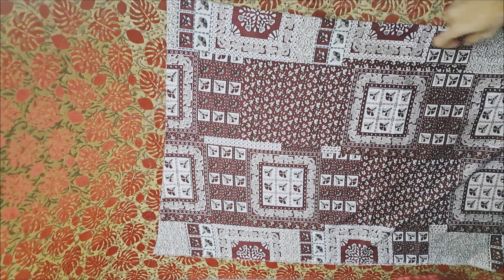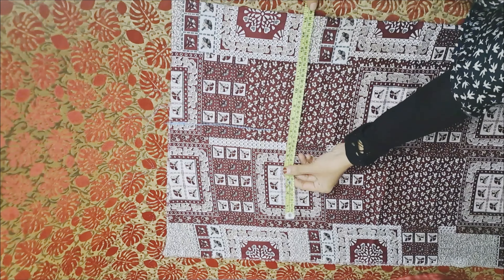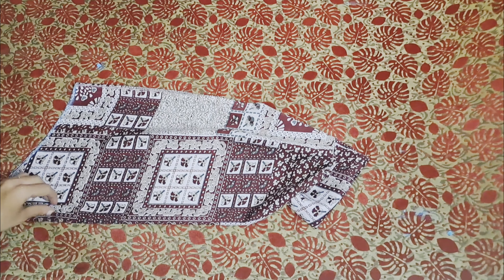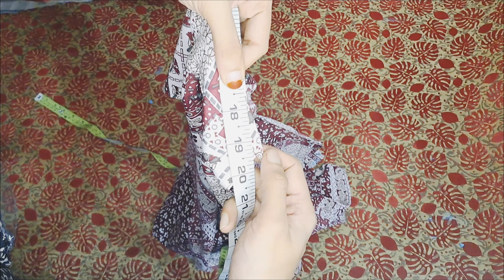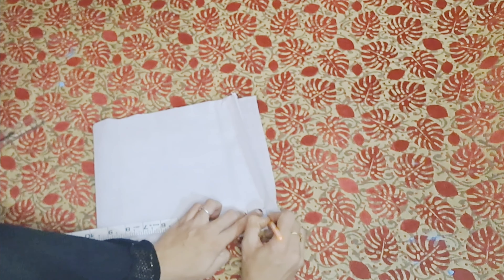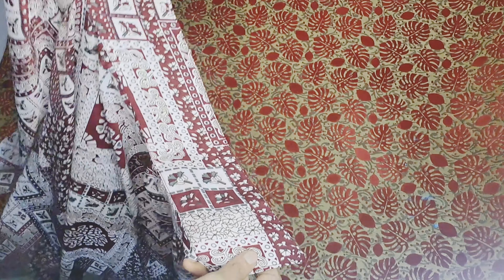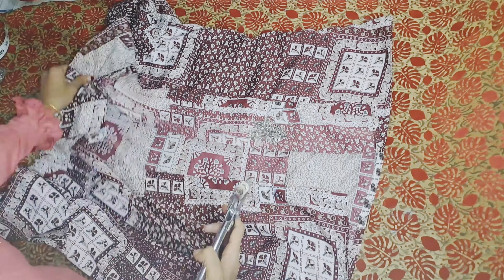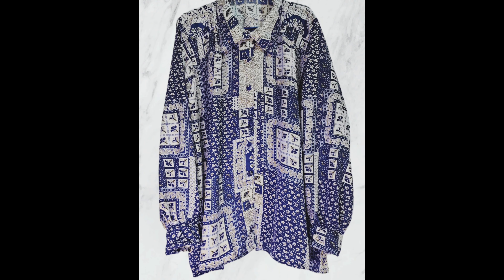നിങ്ങളാവശ്യപെട്ട വീഡിയോ/ trending girls shirt/modest wear/Hainastyles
"Unleash your creativity with our exquisite collection of fabrics! 🎨✂️ Explore premium materials and find the perfect fabric for your next project. 🌟 OnlineFabricStore CraftMaterials FabricShop SewingSupplies DIYProjects CreativeFibers"